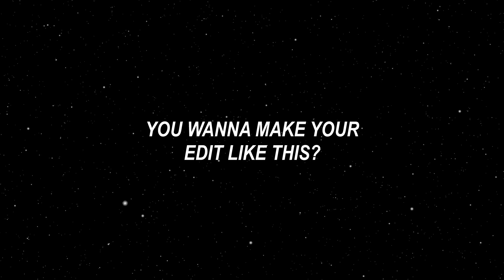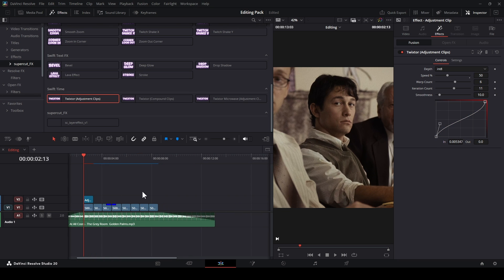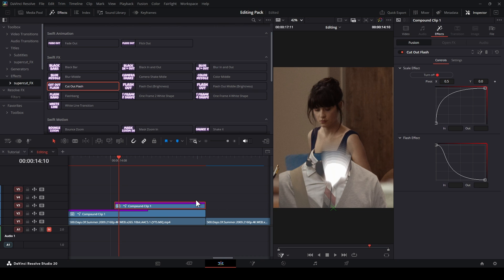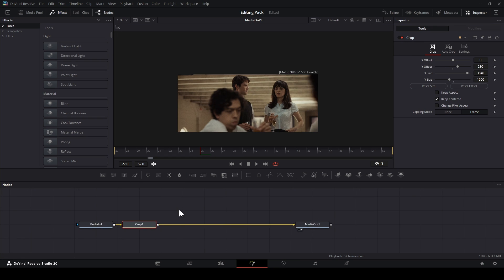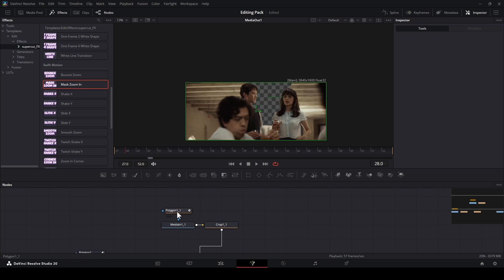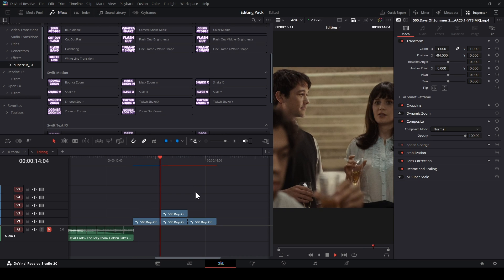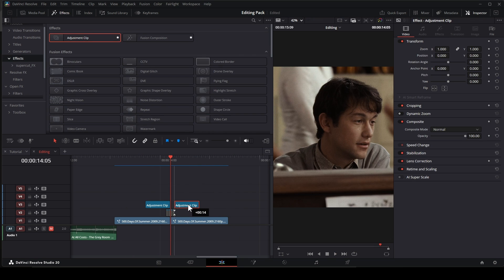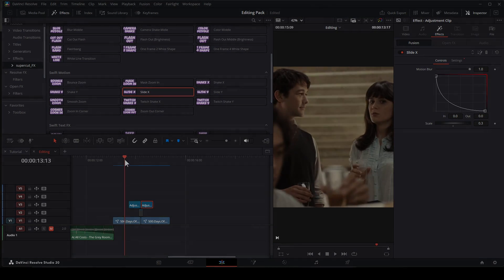Swift Pack - DaVinci Resolve (Free Editing Pack)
Intro 0:00
Twixtor 0:43
Cut Out Flash 1:27
Mask Zoom In 2:58
One Frame and Slide Transition 6:00